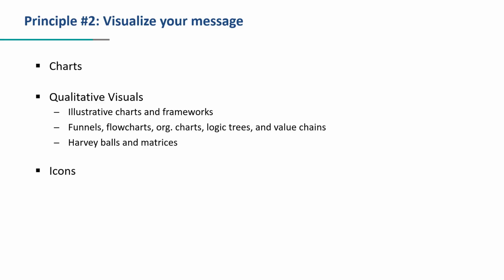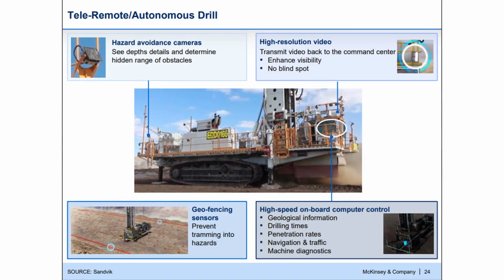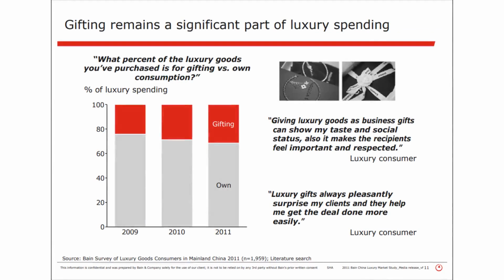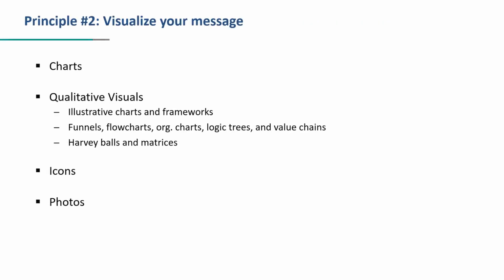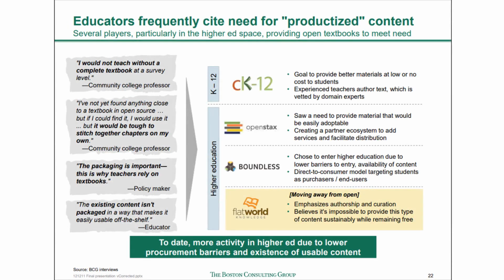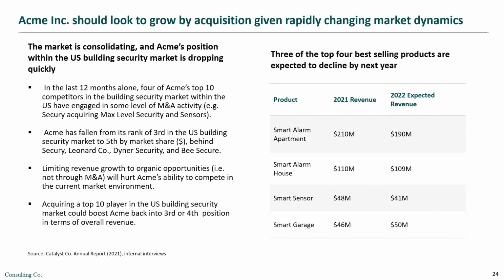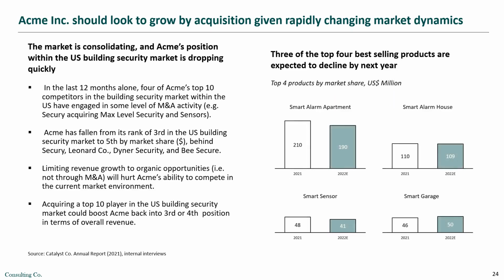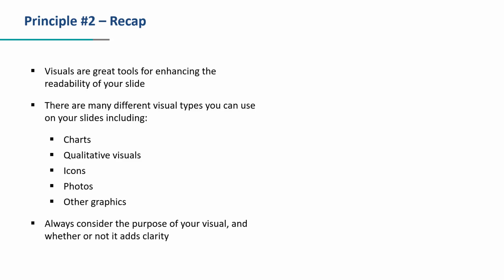Presentations avancees pour consultants Analyst Academy 03